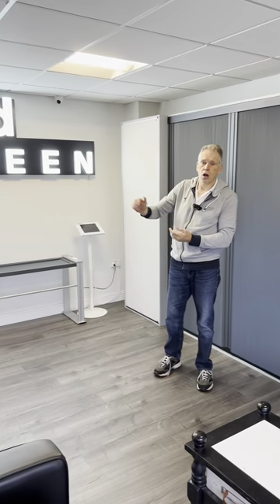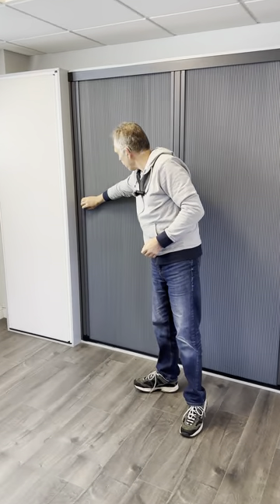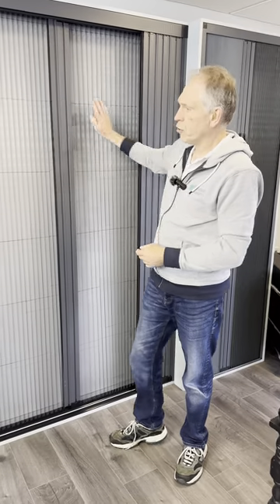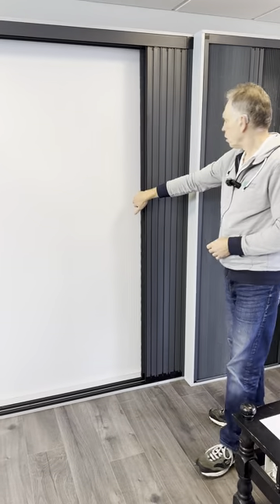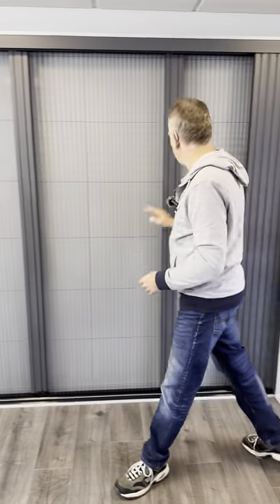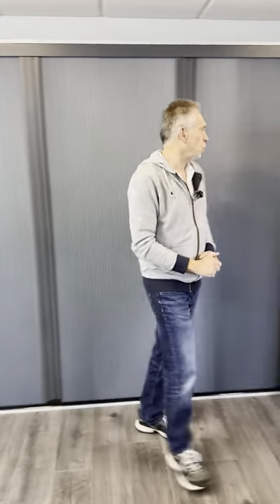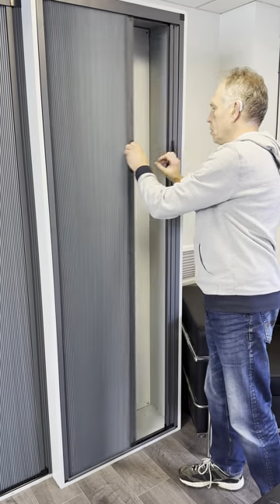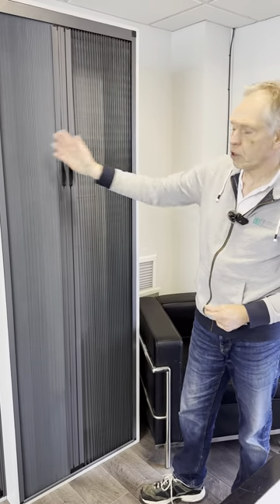Kent Ward - Finesse Shutters @Blind Screen